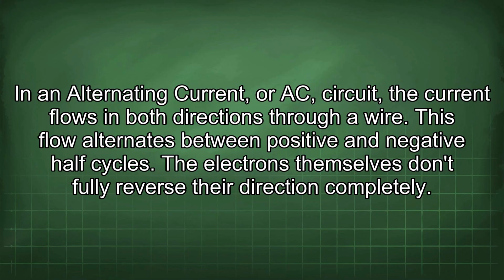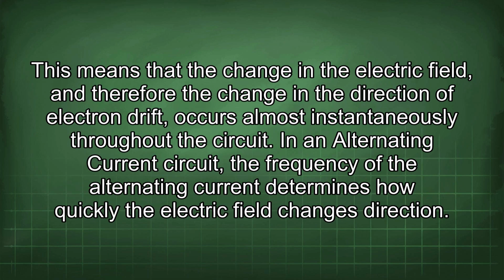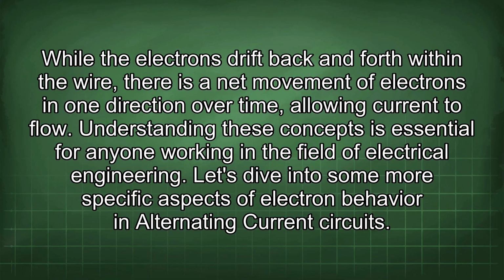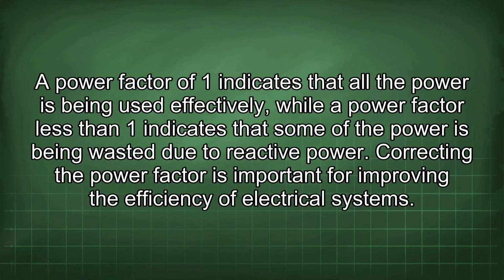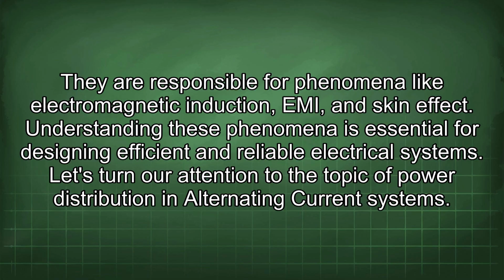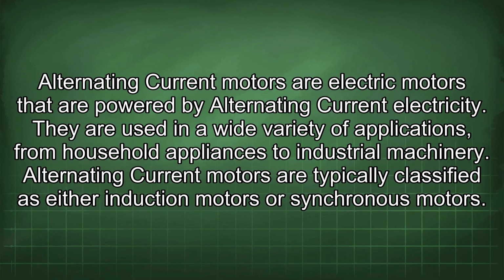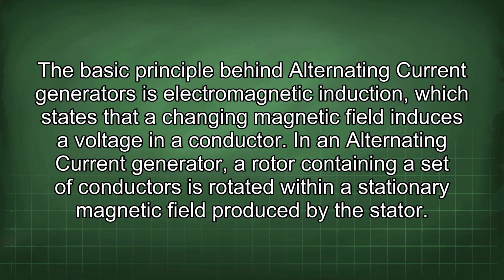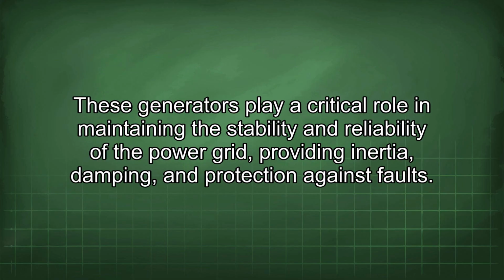Alternating Current Explained Electron Drift and Flow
Understand electron drift in Alternating Current circuits. Learn how electrons move back and forth, creating current. Discover why net electron movement allows current flow.